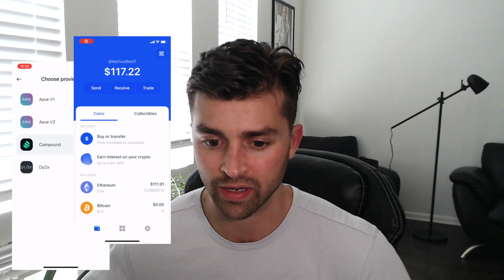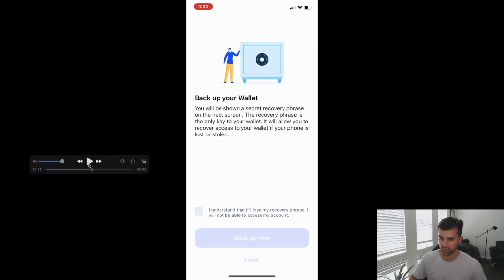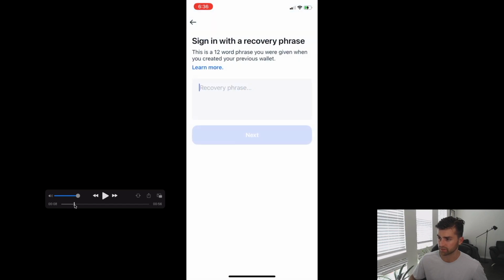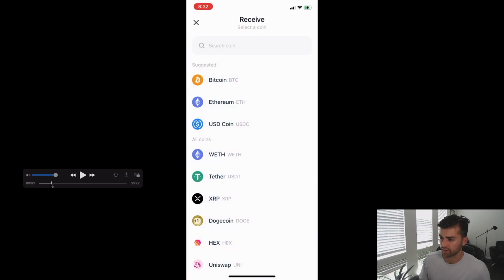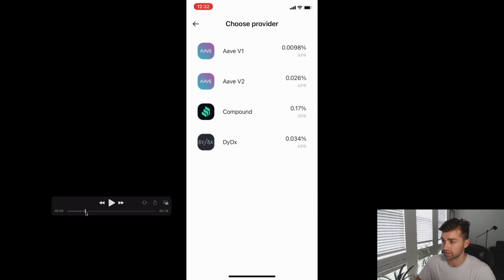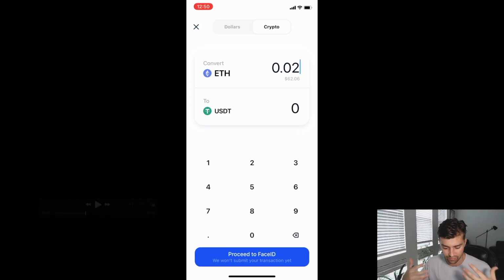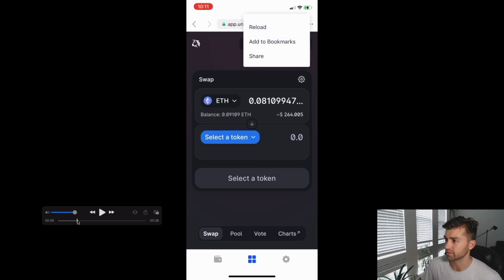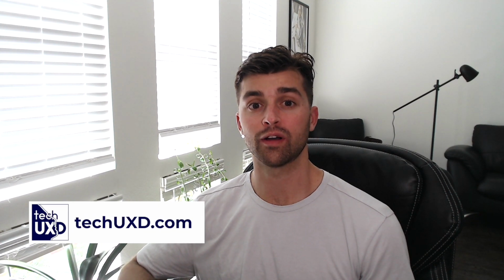Gateway to Web 3: Coinbase Wallet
Coinbase Wallet is a non-custodial wallet developed by, none other than, the world's largest centralized exchange, Coinbase. It supports a variety of different crypto networks, including Bitcoin, Ethereum, and others.

I walk through the different areas within the app, including basics like send & receive, as well as NFTs, DeFi Earn, and decentralized swaps. More advanced features (like the Dapp browser) are covered as well.

-- Technicals --
Source: Coinbase Wallet iOS app (Version 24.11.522)
Screen recordings capture on: 08/15/2021 & 08/24/2021
Device: iPhone 11 (iOS 14.7.1)
Location: Dallas, Texas